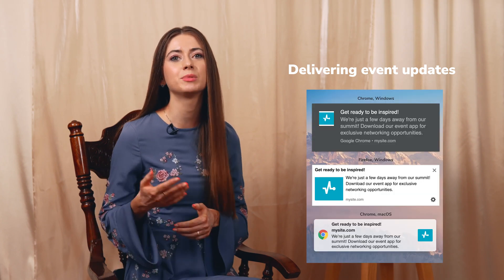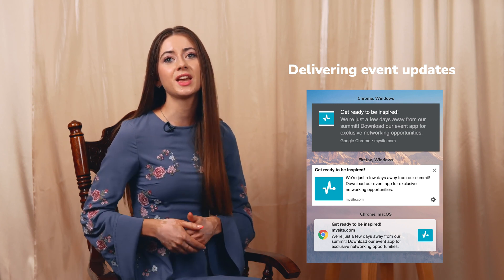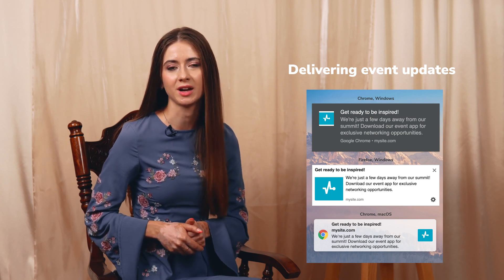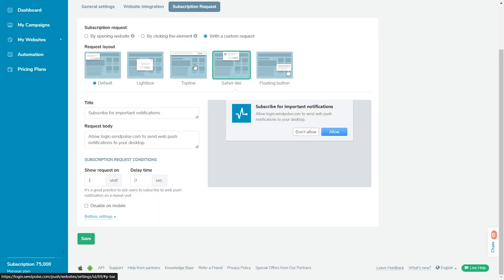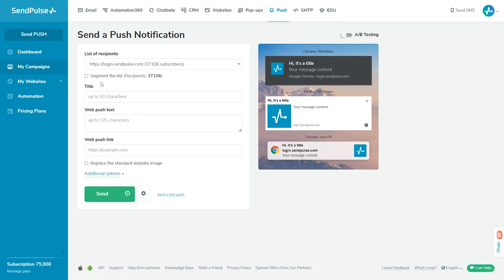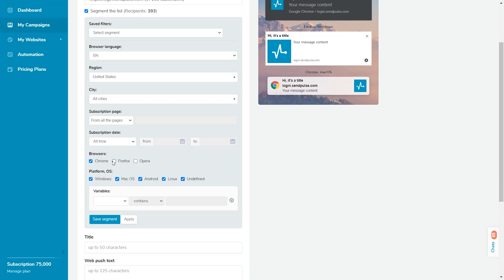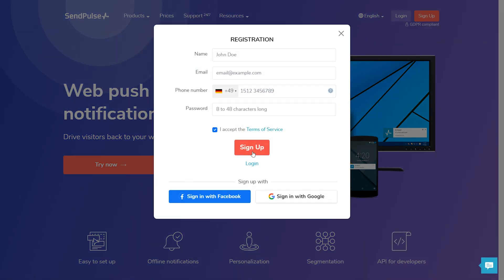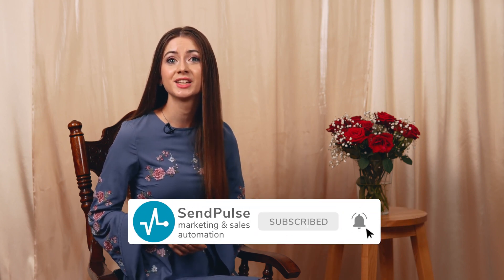5 Ways To Use Web Push Notifications Outside Marketing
In this video, Anya explores 5 creative ways to utilize web push notifications beyond traditional marketing strategies. Discover how to engage users effectively through notifications for events, news updates, educational content, and more. Whether you're a business owner or a content creator, these innovative ideas will help you make the most of web push notifications.

00:00 Intro
00:40 Boost clients’ engagement
01:17 Provide customer support
02:10 Streamline your internal communication
02:36 Send online course notifications
03:18 Delivering event updates